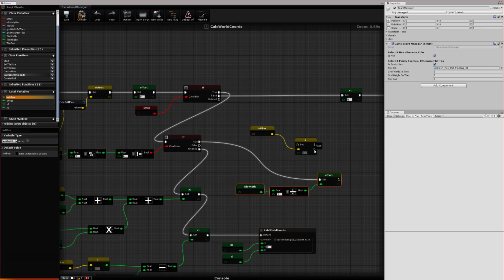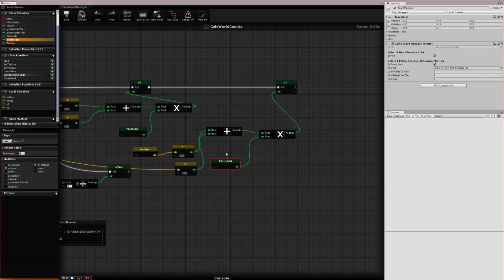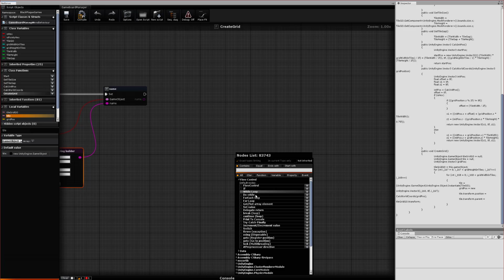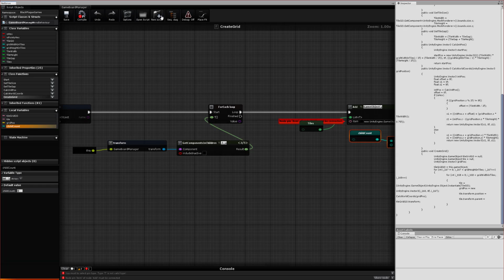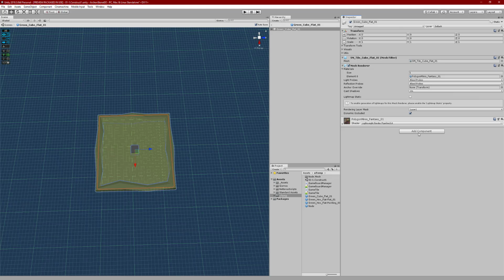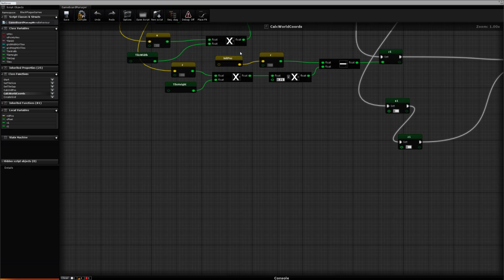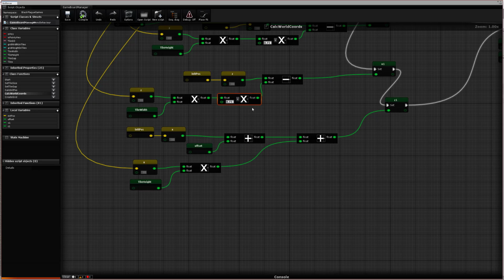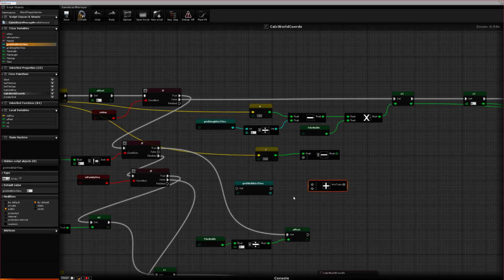Unity and Nottorus - TileMap Generation Tutorial Part 2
Using Unity and Nottorus Visual scripting to create a tile map using either Hex tiles or square/cube tiles.